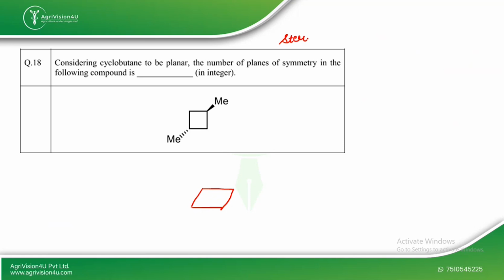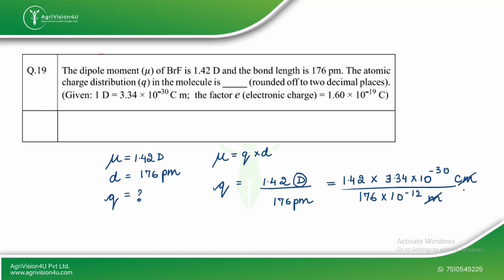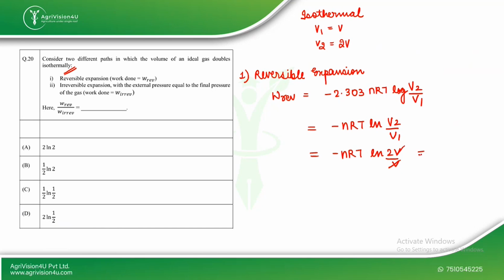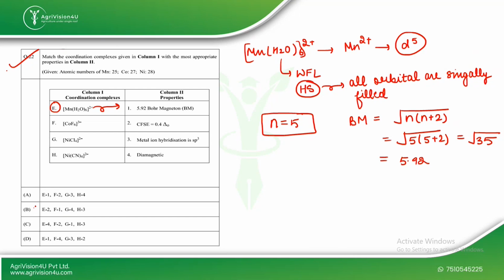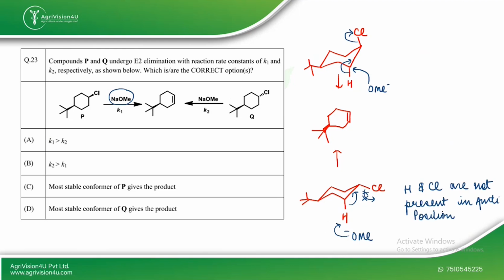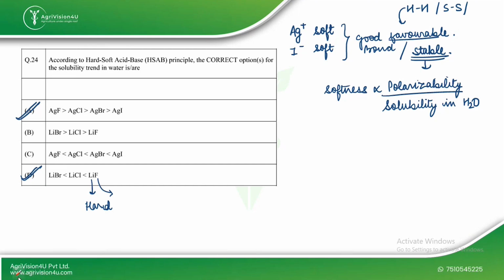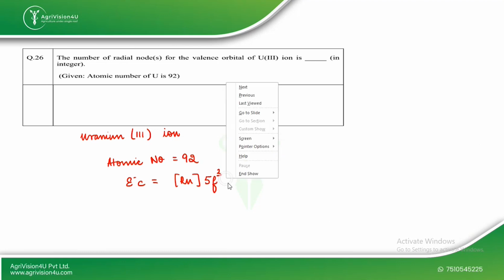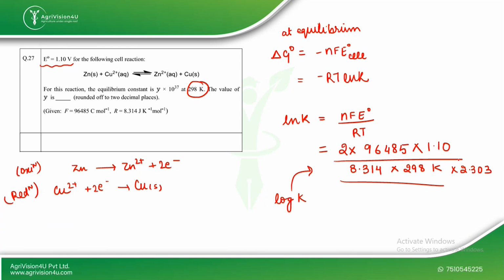GATE Chemistry 2023 solutions | Part 2 | Detailed solutions | Answer key | Paper discussion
GATE 2023 is over match your answers and calculate the number of marks you have obtained so that you get the idea about the results!!

Are you preparing for GATE 2024? Then what are you waiting for??

Join our new batch (Batch of 2024 for GATE XE/ XL)

Start early so that you can get a winning edge over others!!

Follow us on different social media platforms and get updated with the daily updates